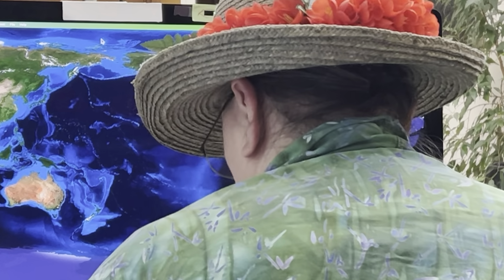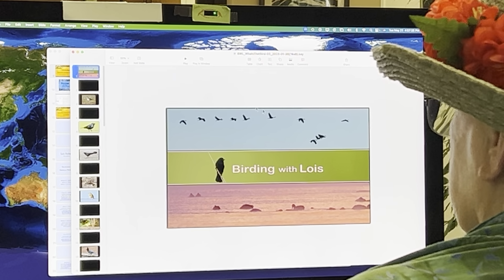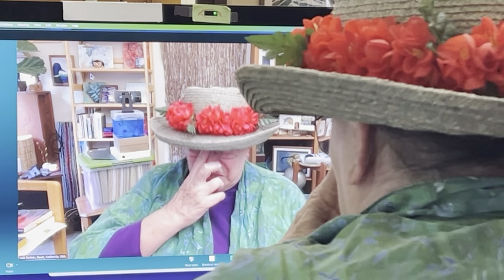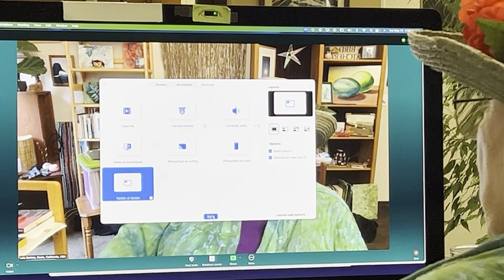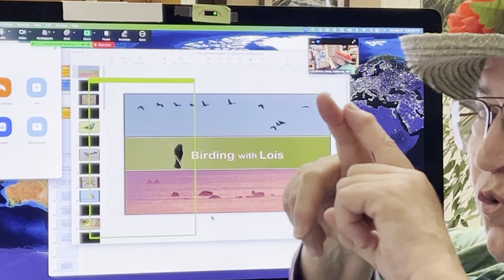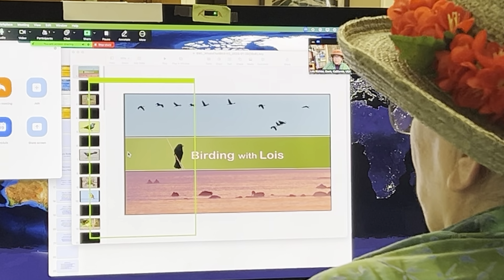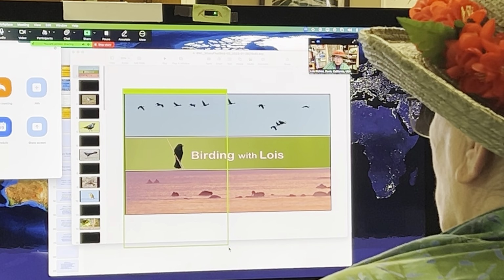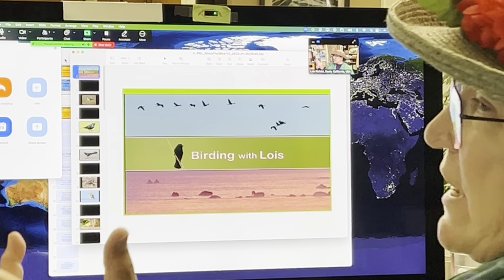Slides on zoom = EASY !!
Presenters sharing slide shows can sometimes have trouble hiding the controls from the audience  Here's a simple, low tech way to solve that problem -- use Zoom's build-it "Portion of Screen" option when you Share Screen.  EASY!